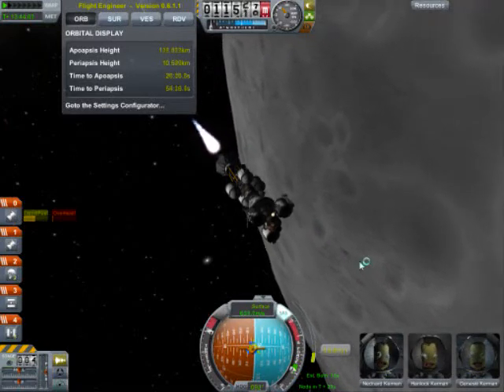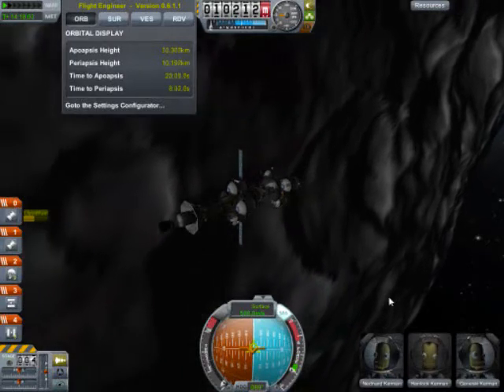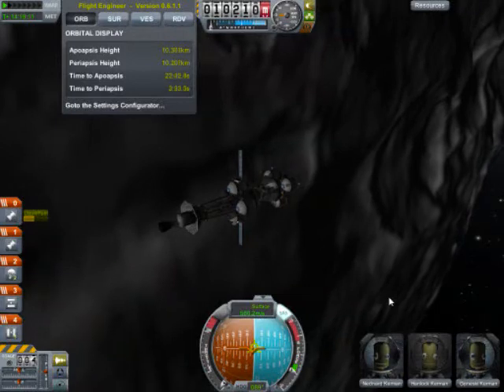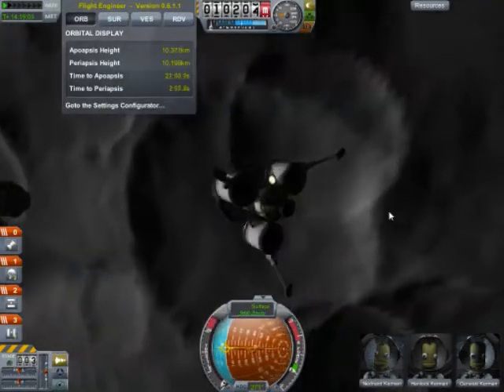KSP System II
The new launch vehicle has been thoroughly (kinda) tested and all of the bugs have been (mostly) worked out.  Using the same launcher means now we have a fixed payload, so rather than fitting the rocket to the payload we have to start designing payloads to fit the rocket.  I've got it mostly worked out and have designed a whole slew of vehicles around the concept that I'm calling "system-2"

Let's give it a simple mission to test it out, shall we? :)